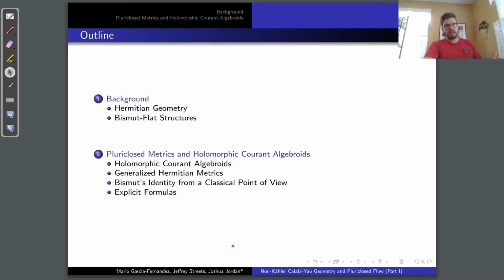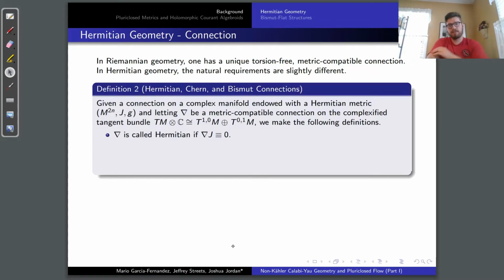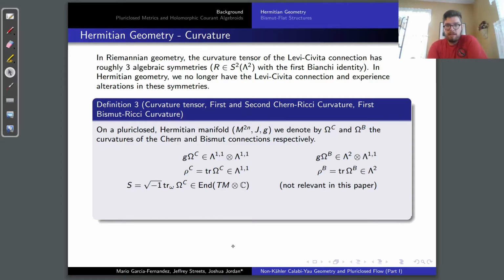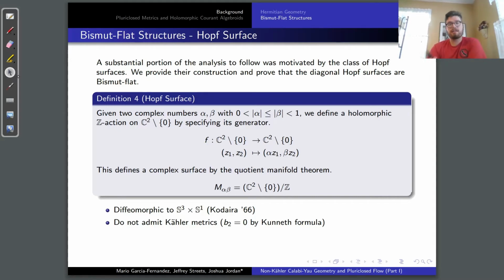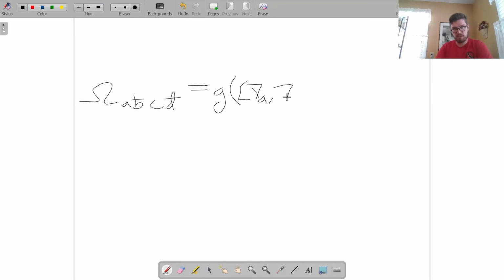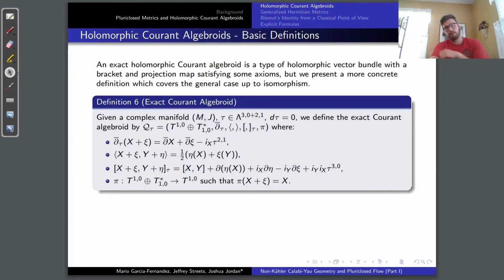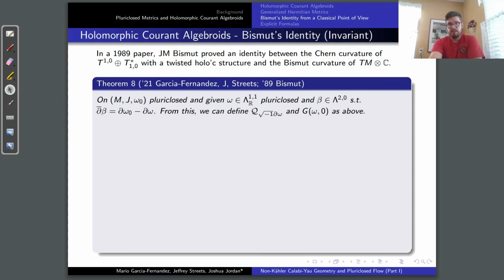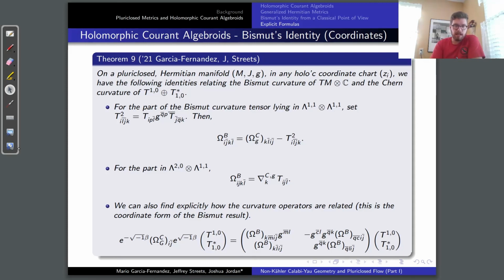[4th GAF] Joshua Jordan 01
Non-Kähler Calabi-Yau Geometry and Pluriclosed Flow